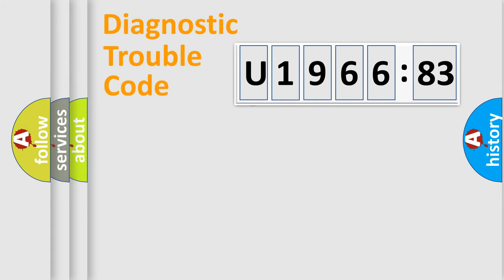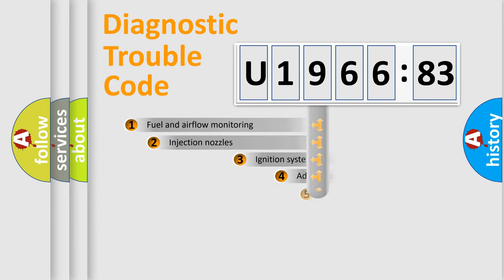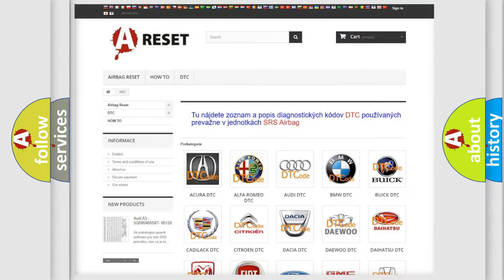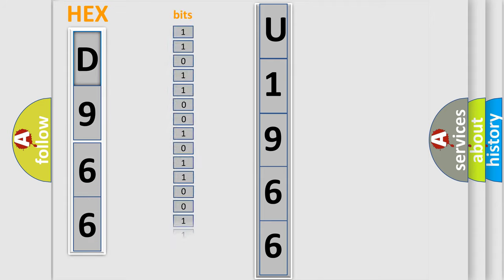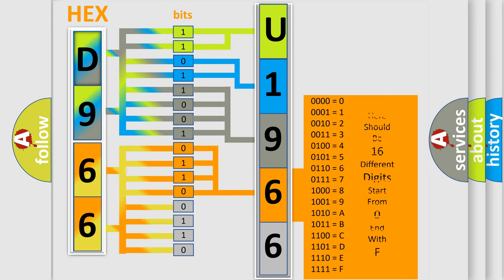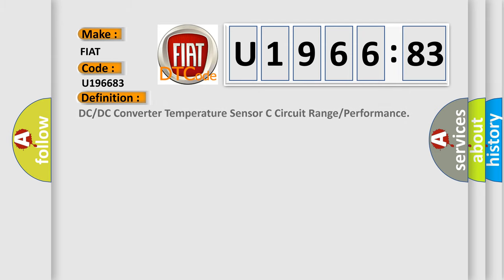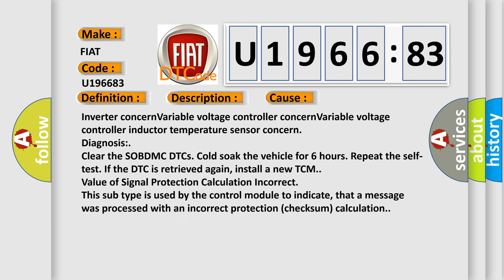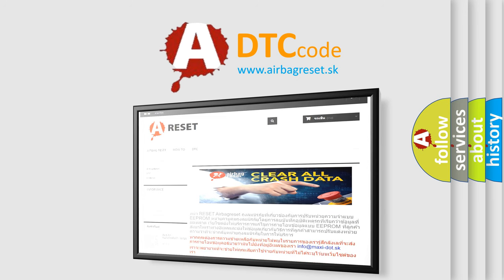DTC Fiat U1966-83 Short Explanation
Contents:
0:21 Basic DTC analysis according to OBD2 protocol standard.
1:48 Insight into programming
2:58 A diagnostically understandable description of the Diagnostic Trouble Code
3:05 Basic error definition

Make:
FIAT
Code:
U1966 83
Definition:
DC or DC Converter Temperature Sensor C Circuit Range or Performance
Description:
This DTC sets when a variable voltage controller inductor temperature sensor is out of range or indicates a temperature greater than a calibrated threshold.
Cause:
Inverter concernVariable voltage controller concernVariable voltage controller inductor temperature sensor concern
Diagnosis:
Clear the SOBDMC DTCs. Cold soak the vehicle for 6 hours. Repeat the self-test. If the DTC is retrieved again, install a new TCM.